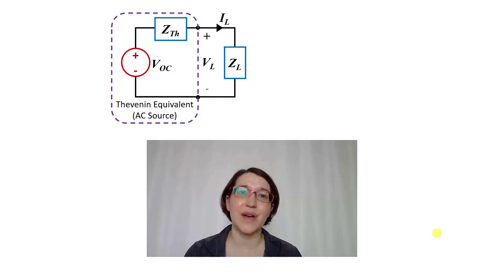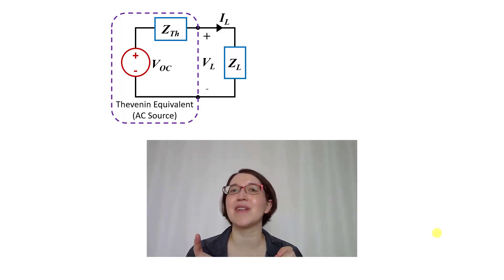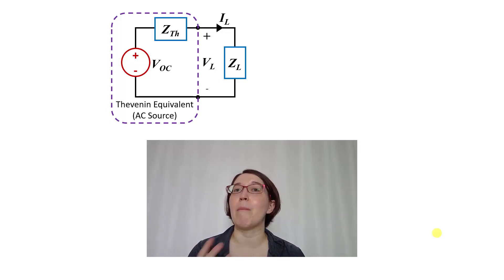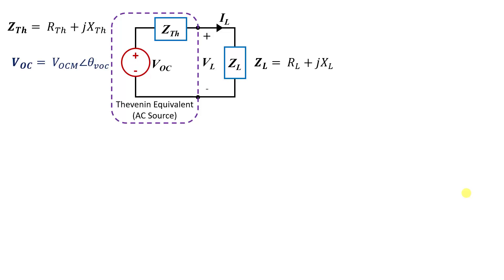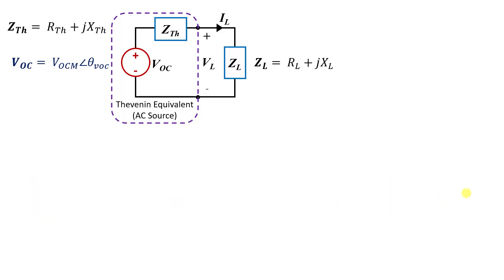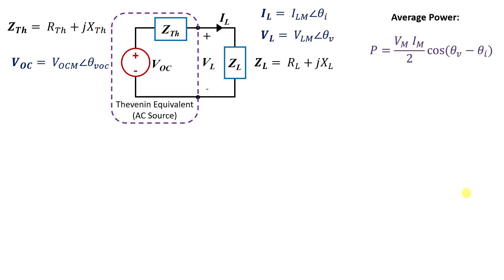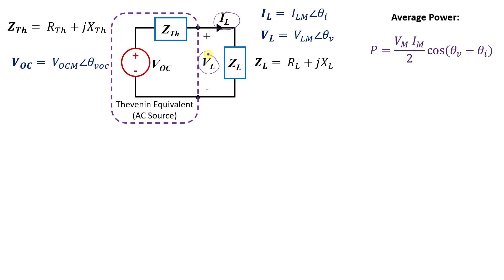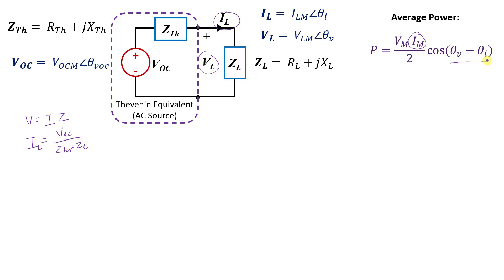Maximum Average Power Transfer For AC Circuits Using Thévenin Equivalent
Deriving the maximum average power transfer for an AC circuit Thévenin equivalent. Then, we find the load impedance that will maximize the average (real) power to the load.